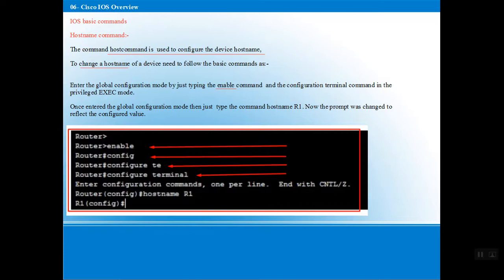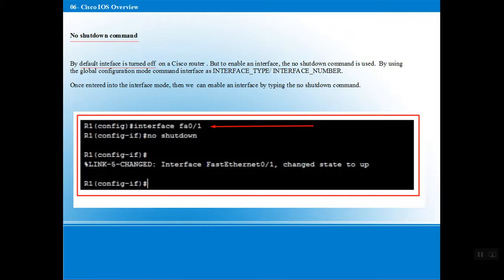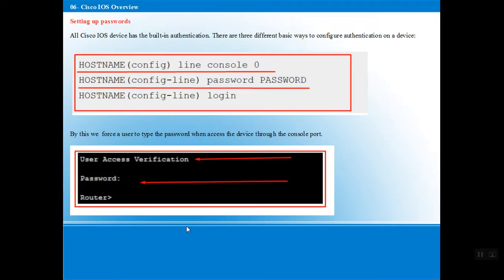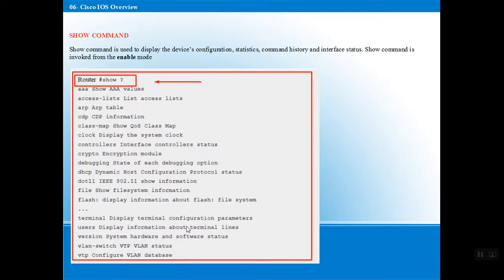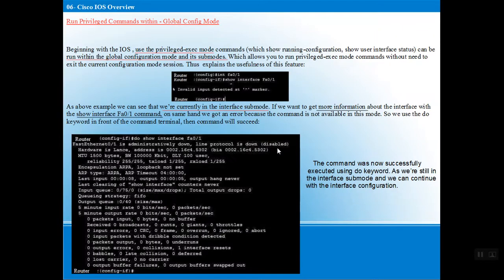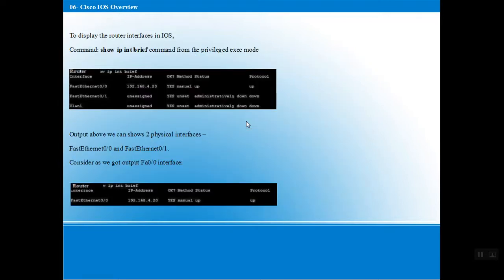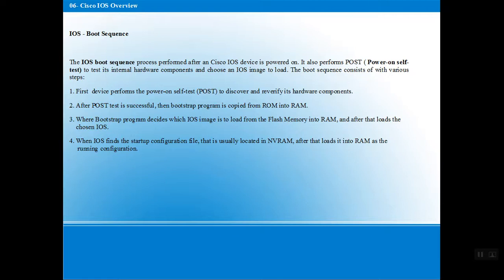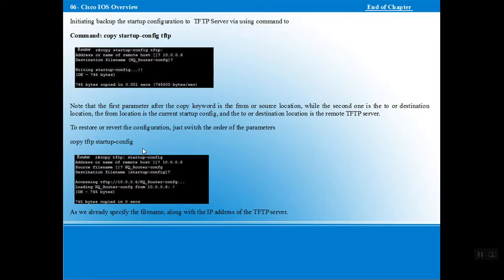Cisco IOS Overview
Cisco IOS
Power on a Cisco device
IOS command modes
Get help in IOS
Running & startup configuration
IOS basic commands
show command
Configure descriptions
Run privileged commands within global config mode
Ports on an IOS device
Pipe character in IOS
IOS boot sequence
Backing up IOS configuration